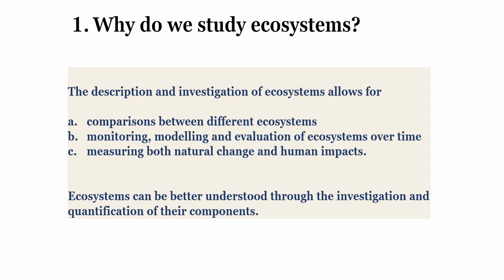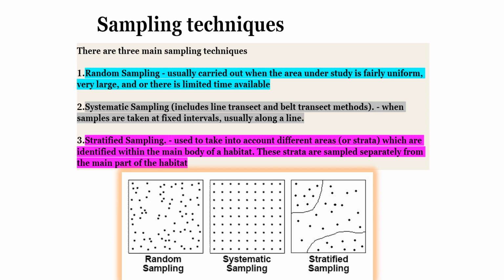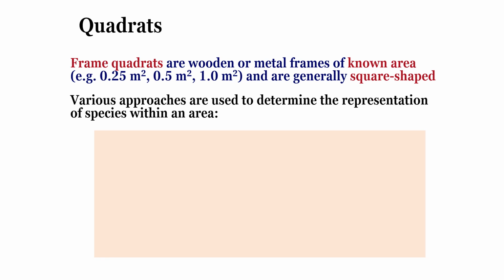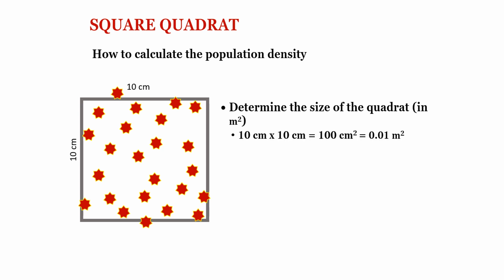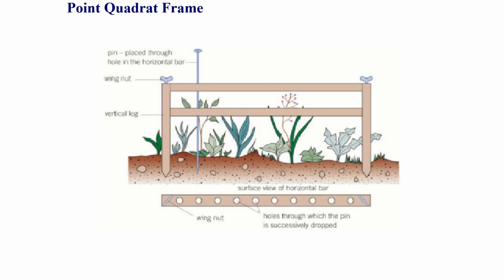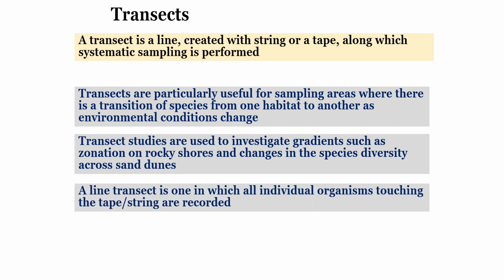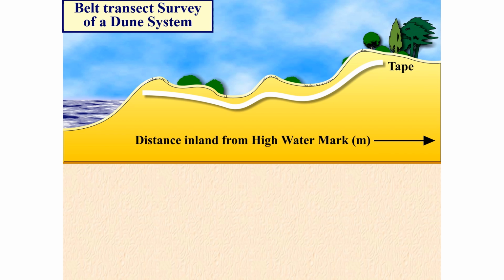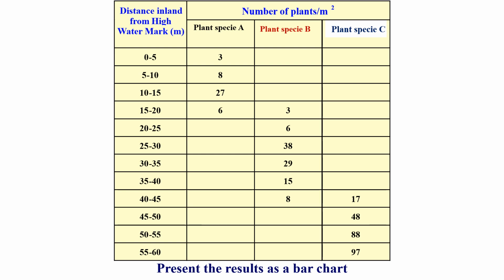Ecological Techniques (Part-I) | Practical Techniques in Biology | Dr. Zakira Naureen